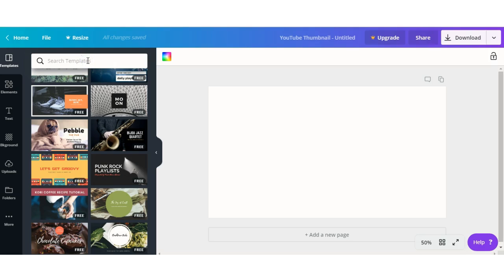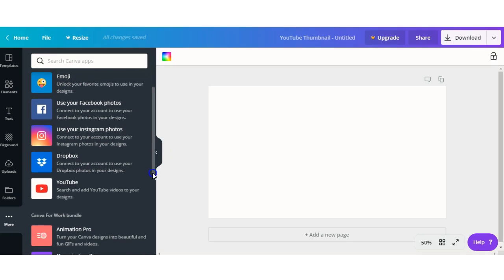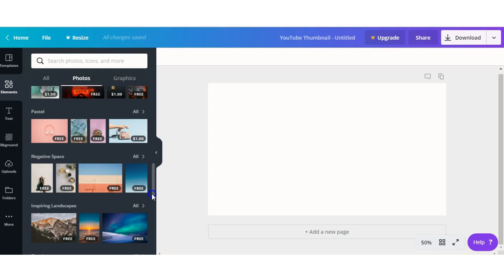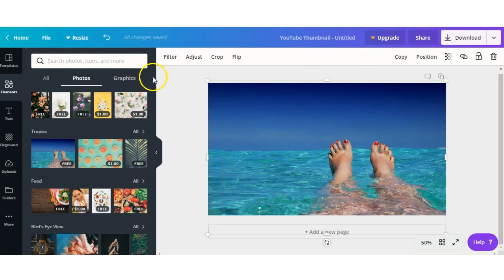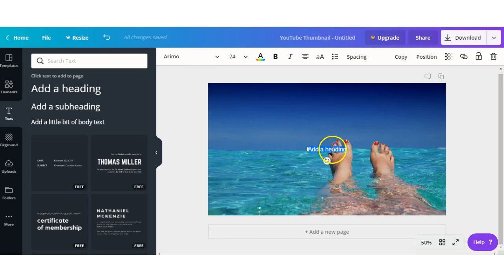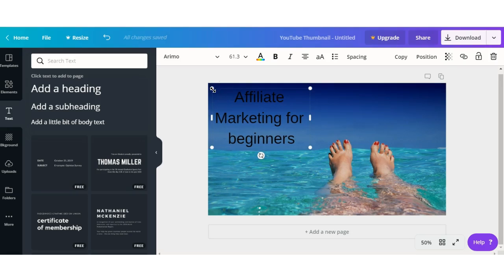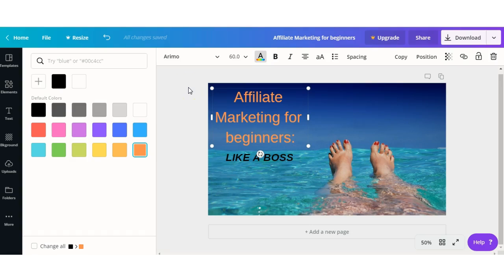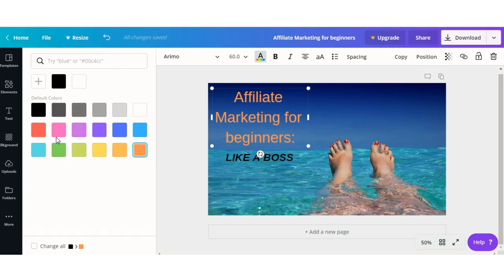Canva for beginners: Like a boss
In this video I show you how to create a simple thumbnail on canva if you want to create logos, thumbnail, banners etc and it is your first time using Canva.                        Here is the link to my Ebook "The Top 5 Health Tips of All Time?" Here is the link to creating an email list, landing pages, and autoresponders etc What is TubeBuddy? If you have a Youtube channel you need the TubeBuddy Chrome extension. TubeBuddy is an absolute powerhouse tool that will help you manage, optimize, and grow your YouTube channel.
It’s called TubeBuddy, and it’s packed with countless powerful features that will enable you to get more out of YouTube. And one of the best parts is that all of these features are available inside your normal YouTube interface.                  Here is the link to Harsh Agrawal's great informative article Thankyou Harsh.                                 If you want access to all the tools that will help you to produce fantastic videos that will quickly grow your subscription numbers and grow your YouTube channel then you want TubeBuddy. Not only does TubeBuddy help you with all their tools if you join their affiliate program you can get RECURRING commissions each and every month for as long as the person that bought a package with your link continues to use TubeBuddy which will probably be years. Here is the link to the best Shungite in the world from Russia
Here is the link for Earthing Please help me by supporting my etsy store
Bitcoin:1NmS6jorGMcK1ExArskCcNQUbMhEXdLVzi
Ethereum:0x43b2e358aec8a09bcb0dac883a6e7794715bb220
Electroneum: etnk8dJZU3cZSAMiKf7rGuE7jVGQsRAiEPpbVM8CkiDEKMTSm5WeJGUZRfnQggqAYZagKwYiV3vWU35QfCndp1tU8xz7dYfS8N
Litecoin:LPTaNBrGZ2pvrnQUcYnmLXJd65Ho8WbTJv
Seals,SWAT and Self Defense
Here is the link for Earthing Here s a link to my E-book The Top 5 Health Tips of All Time?
If you are a niche marketer or blogger, chances are you may have more than one blogs to manage to make your income grow.